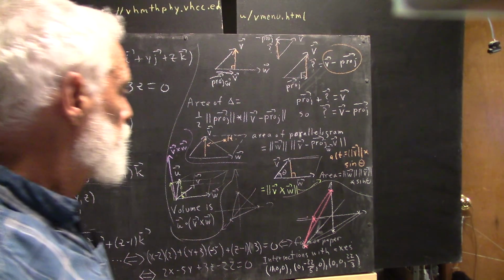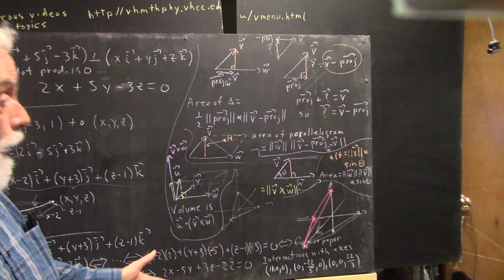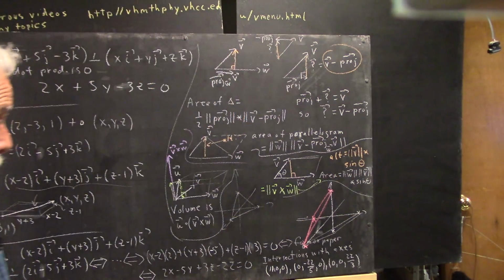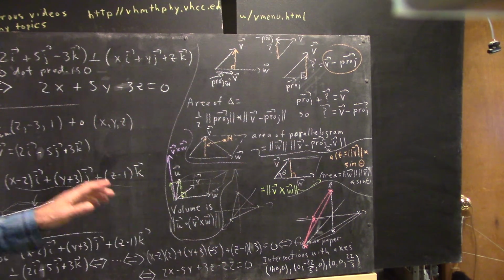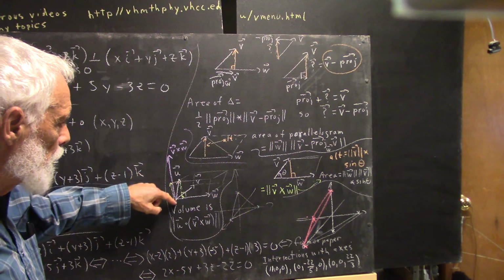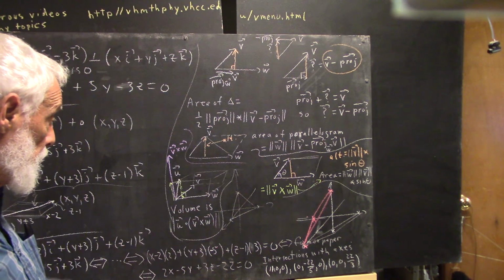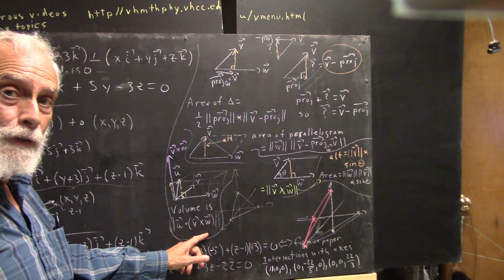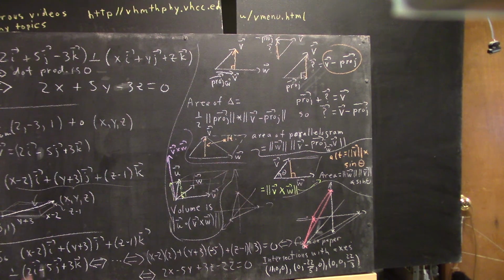dagmult 7287 area of triangle by cross product volume of solid defined by three vectors